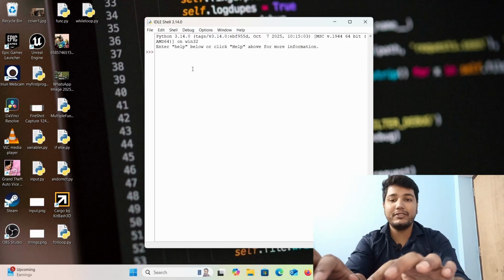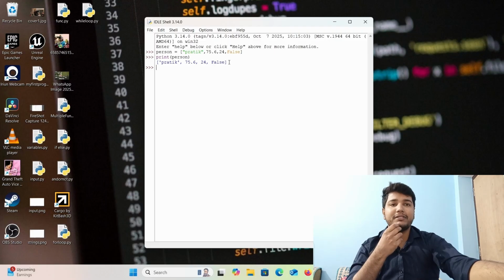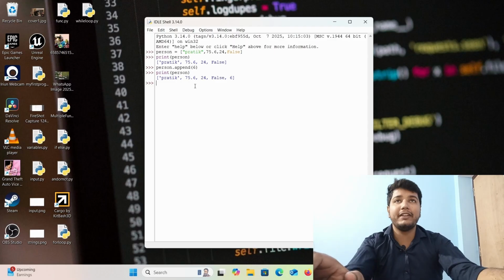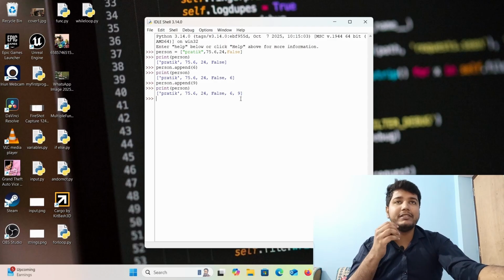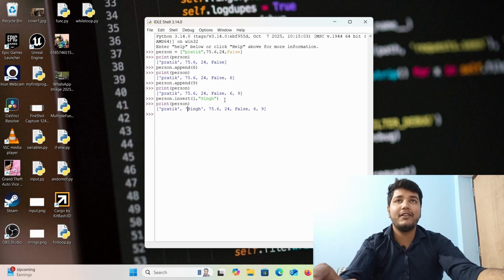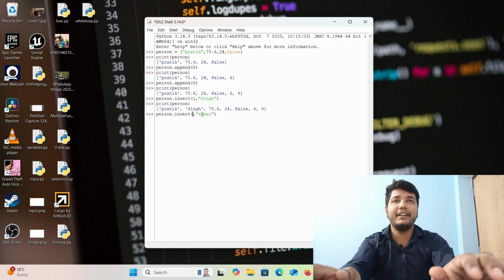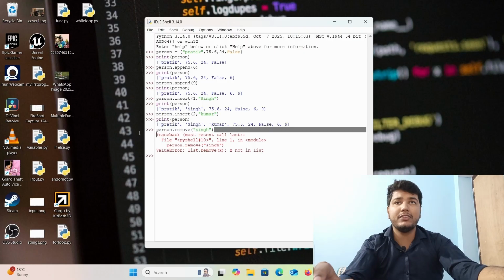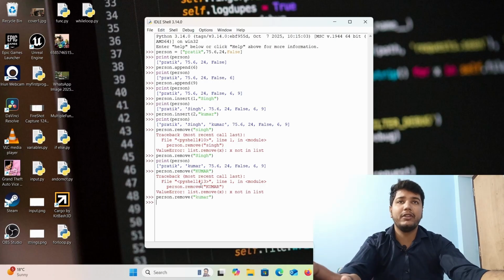Python Append Method Explained (List Methods Tutorial for Beginners)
Learn Python list methods in this beginner-friendly tutorial. In this video, you'll understand how to use important list methods like append(), insert(), and remove() with simple examples.

In this tutorial, you’ll learn:

What is the append() method in Python
How to use insert() and remove()
Adding and removing items from lists

Python list methods are essential for working with data and are widely used in real-world programs.

💻 Perfect for:

Anyone new to coding